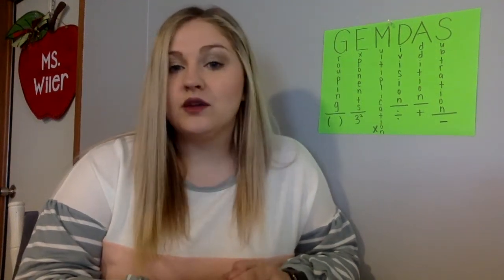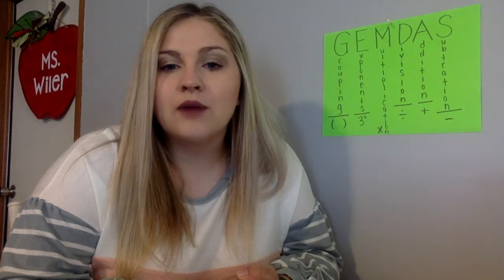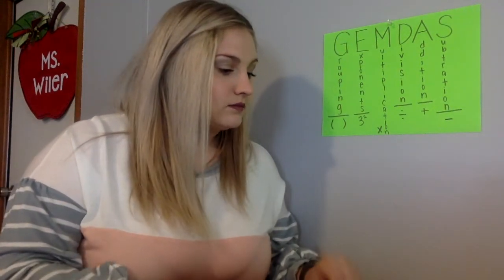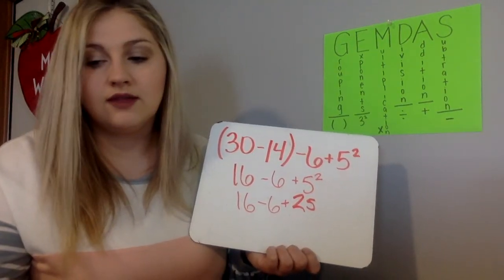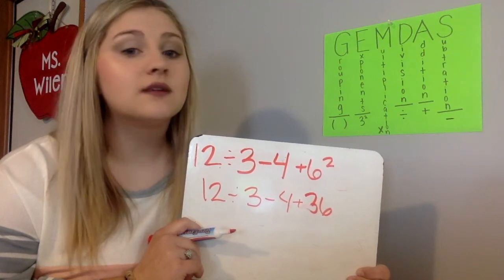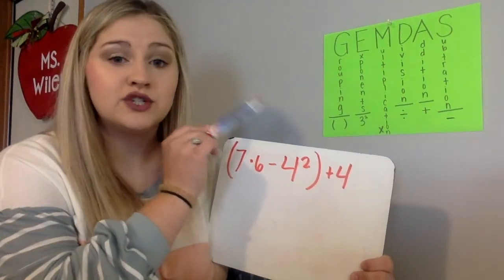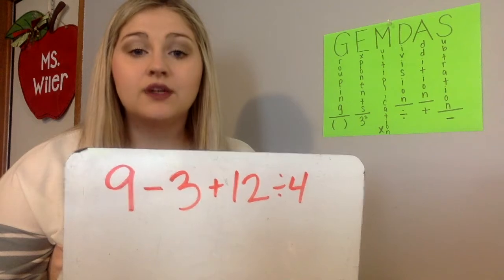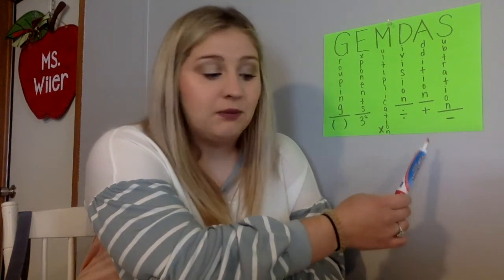Order of Operations - 5th Grade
This video is to help with using order of operations to answer math problems.